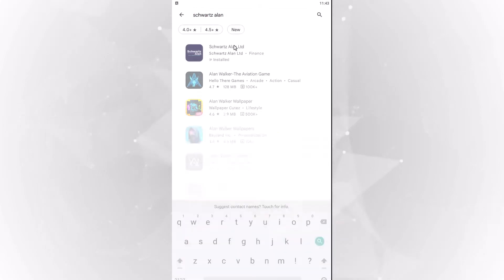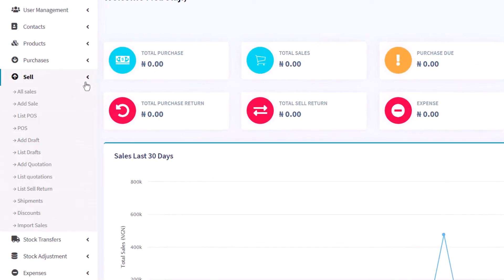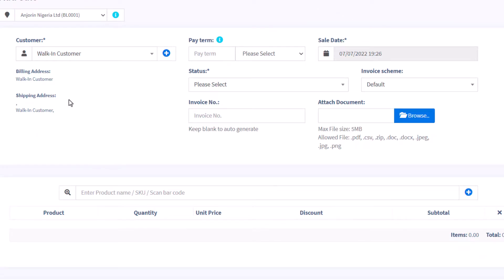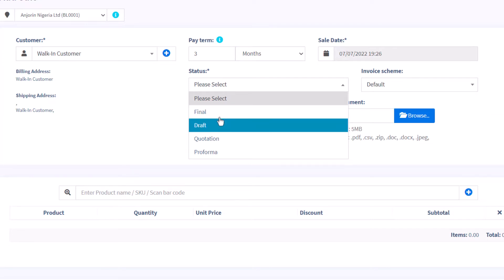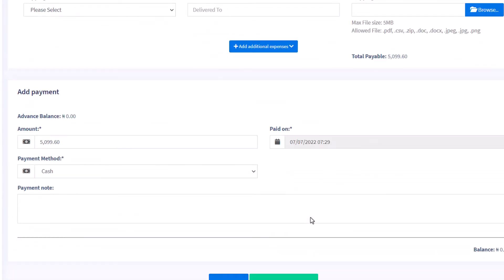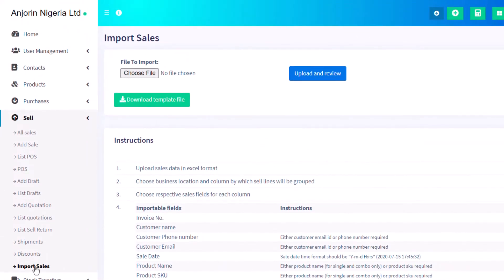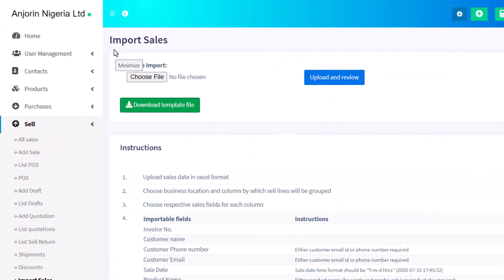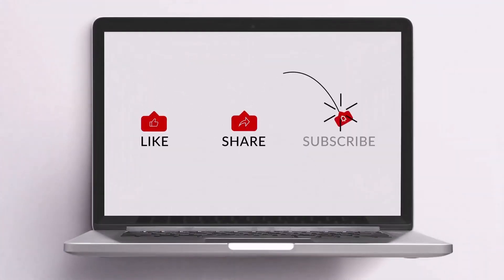How to record sales on Schwartz Alan EffiBiz Software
Record sales on Schwartz Alan EffiBiz Software... This video is about how to record Sales and Purchases on Schwartz Alan EffiBiz Software. Here we will record Sales with inventory values. it is essential for any trading company to keep record of there sales. By recording you company sales on Schwartz Alan EffiBiz Software you can easily analyze your sales for any time of period.

For every sales transactions, you will need to keep a record of the items that you sold. After entering your sales on our online Schwartz Alan software you can easily  view reports any time you need to understand sales performance of your business.

👉Watch out our other videos may helpful for you